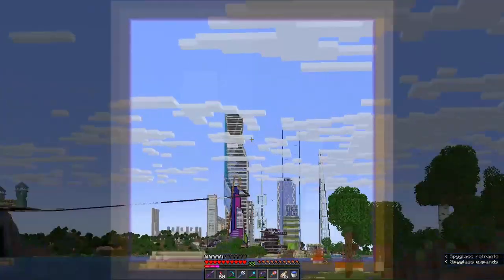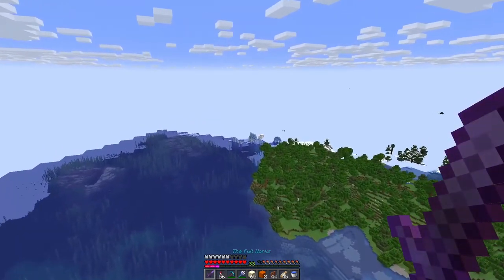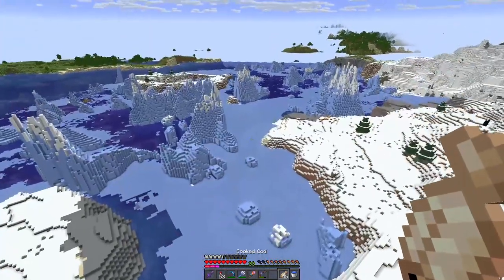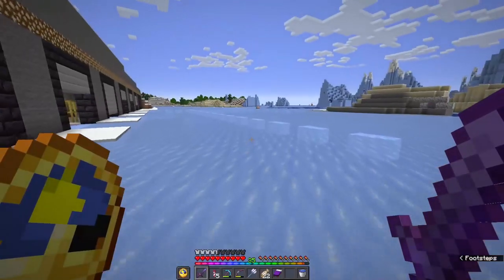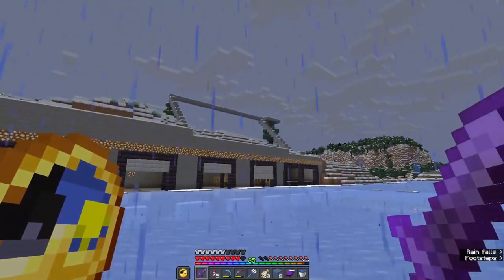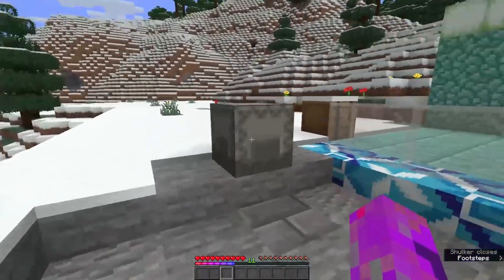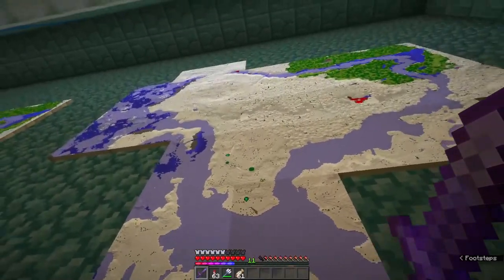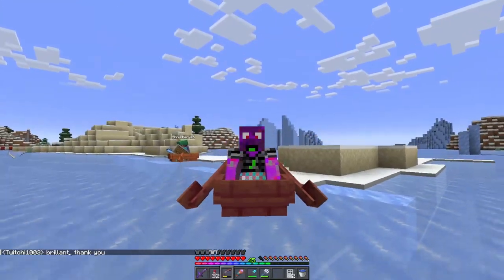Ice Track Race Way - Survival Minecraft server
The ice boat races need a venue! Sometime ago I found a naturally formed ice river loop, mostly.. Some blasting, some Redstone and some building all come together to make this course a spectacular addition to the server.

find the server deets in here.